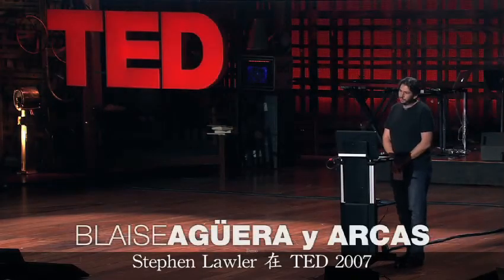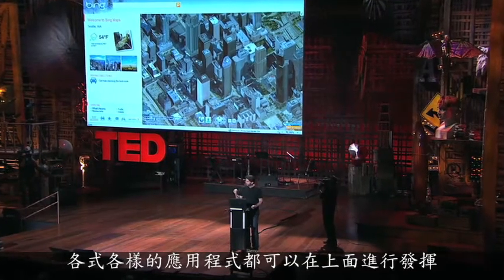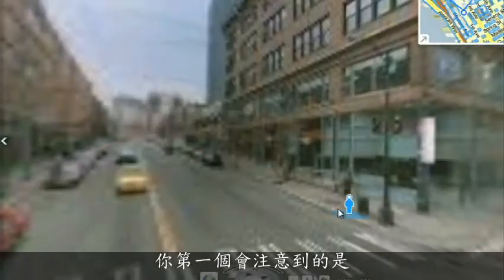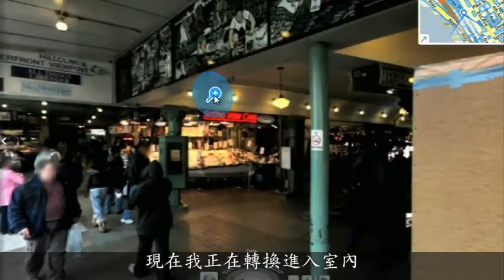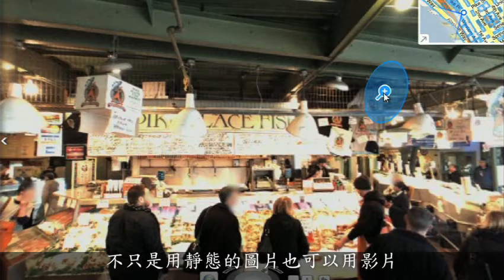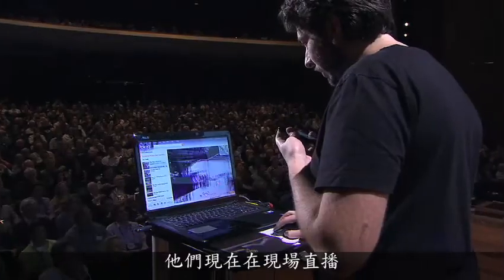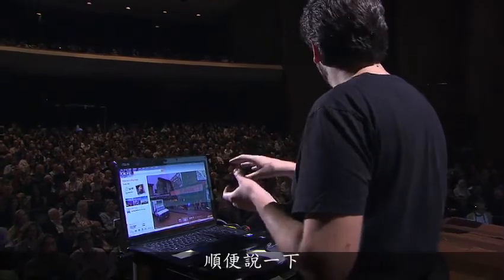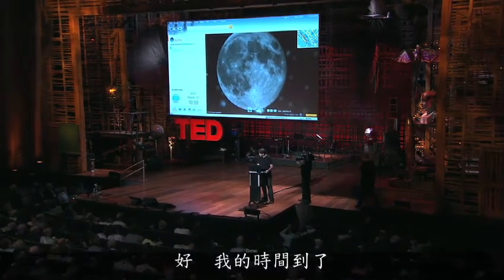示範應用增強實境技術的地圖Biaise Aguera y Arcas（中文）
約八分鐘的影片，Biaise Aguera y Arcas 示範了來自於微軟，全新的增強實境地圖技術，從過去的2D、3D到現在利用全球網路圖資，即時更新地圖內容，並可以利用攝影機，呈現地圖內最新的資訊，令人驚歎！
中文譯者：Jenny Yang 影片來源：TED.COM